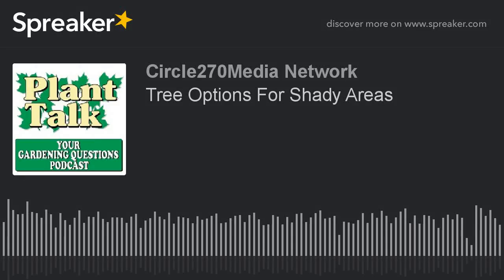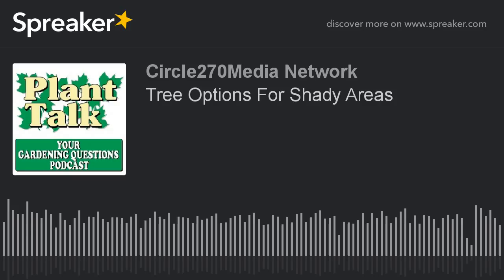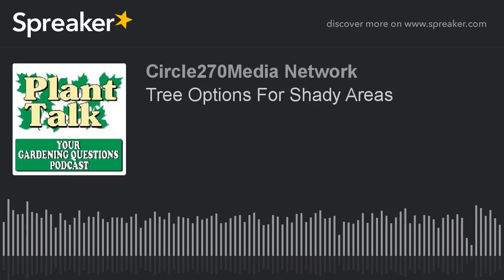Tree Options For Shady Areas